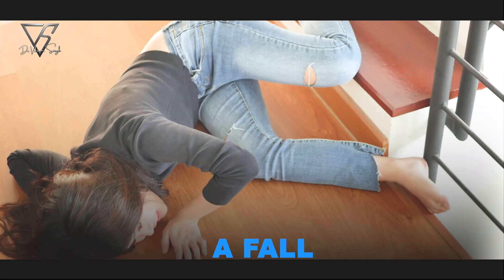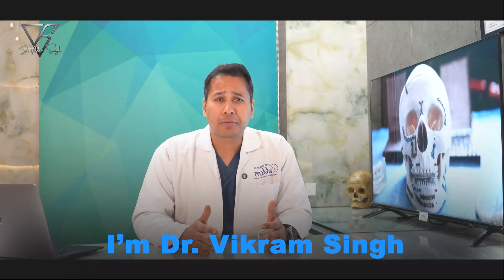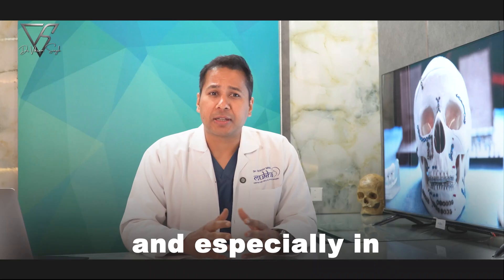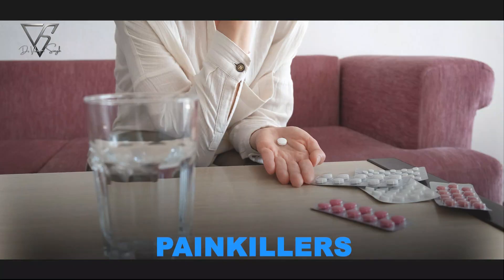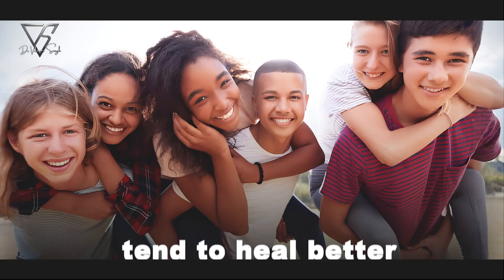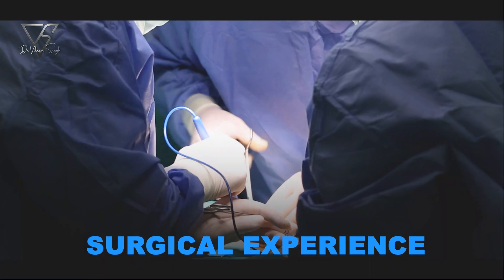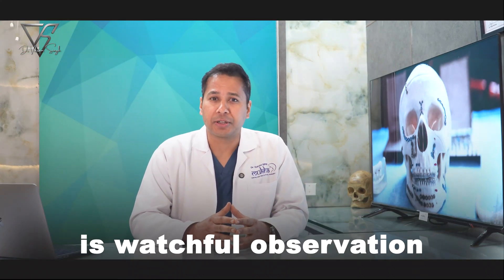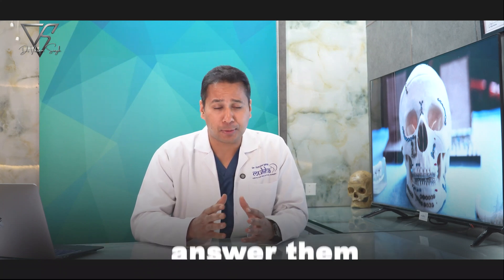"Condylar Fracture Explained | Do All Jaw Fractures Need Surgery? | Dr. Vikram Singh"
"Not every jaw fracture needs surgery—especially when it comes to condylar fractures.
Most people panic after an accident, fall, or injury, assuming a fractured jaw means an operation. The truth is different.

In this video, I, Dr. Vikram Singh, Oral & Maxillofacial Surgeon, explain:

What exactly is a condylar fracture

How it impacts the jaw joint (TMJ) and everyday functions

The real difference between cases that need surgery and those that don’t

This is one of the most common yet most misunderstood facial injuries, and understanding it can reduce unnecessary fear and confusion.

👉 If this video helped you, share it with friends and family.